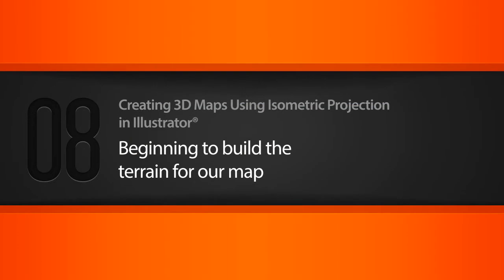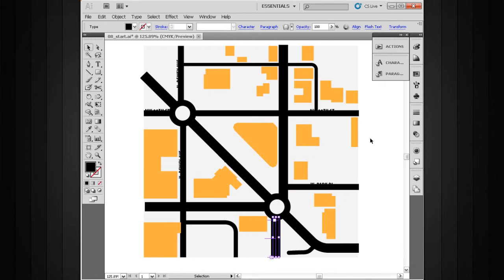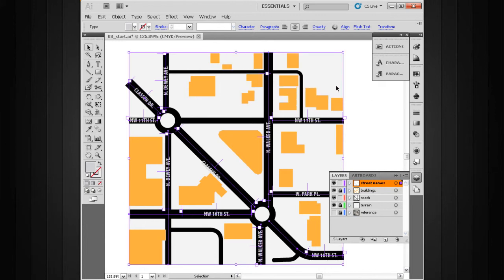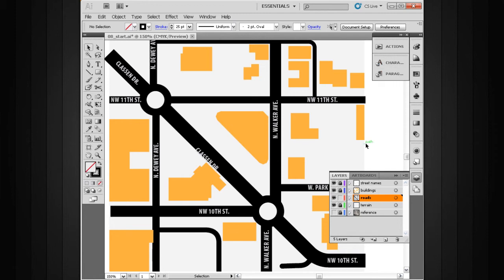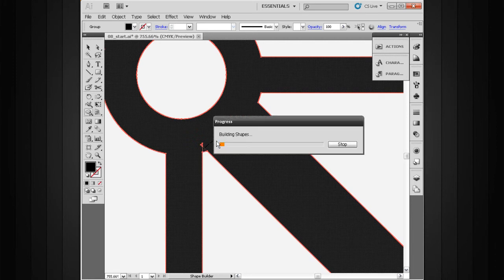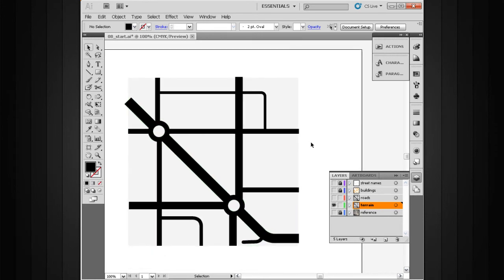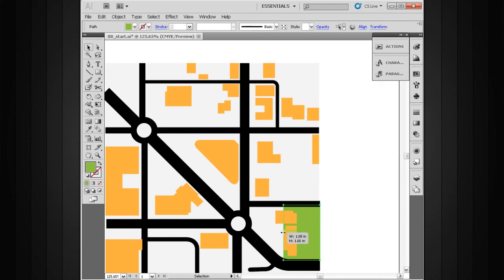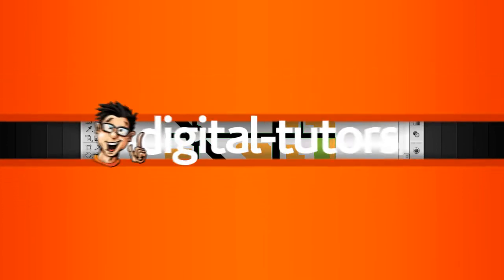08 Beginning to build the terrain for our map